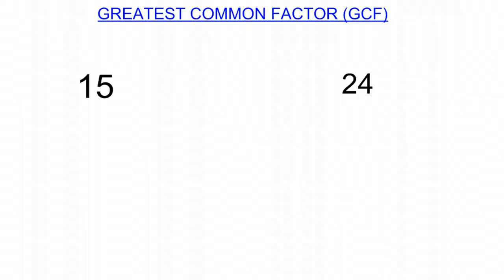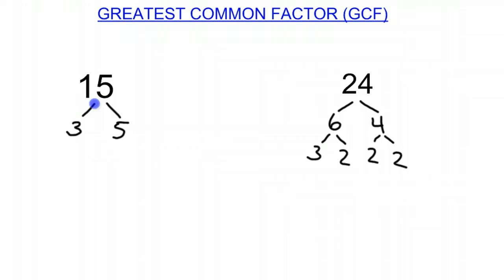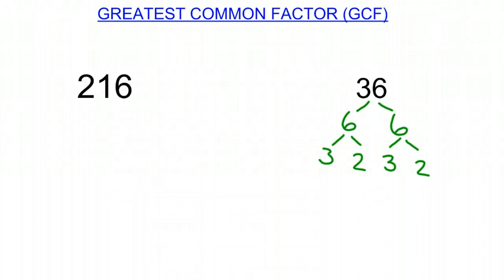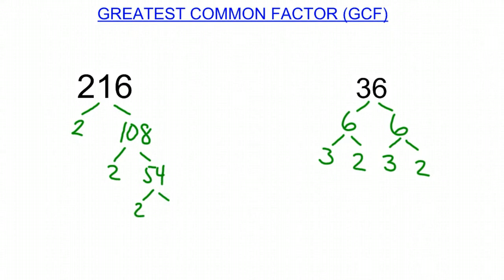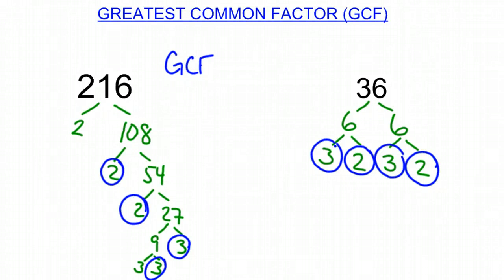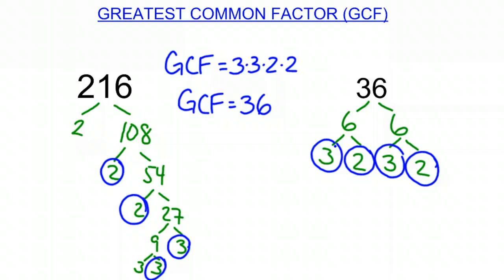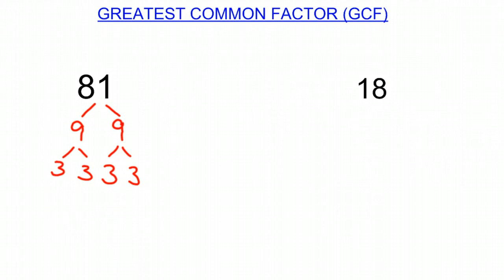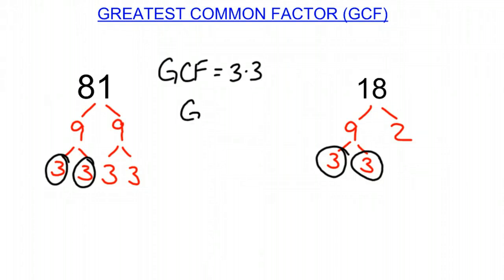Greatest Common Factor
This video shows how to find the greatest common factor between two numbers.